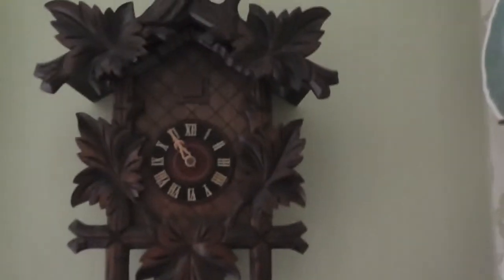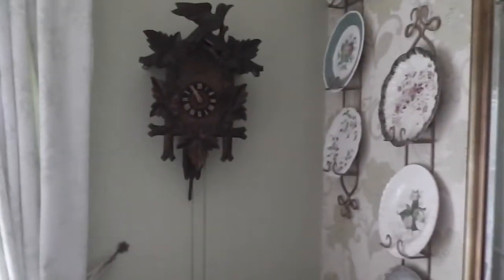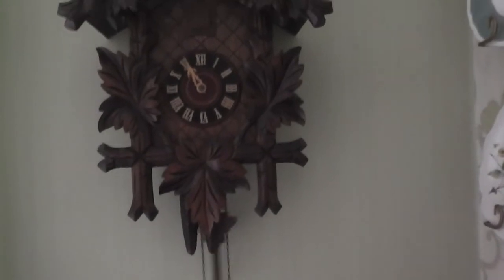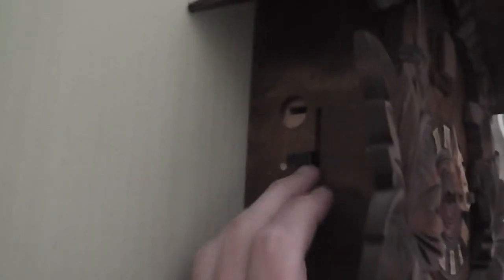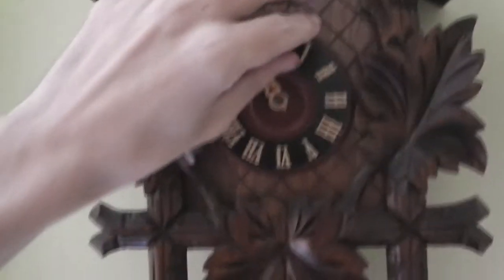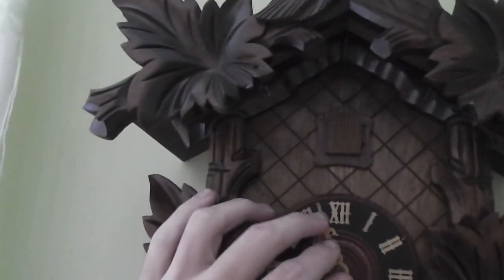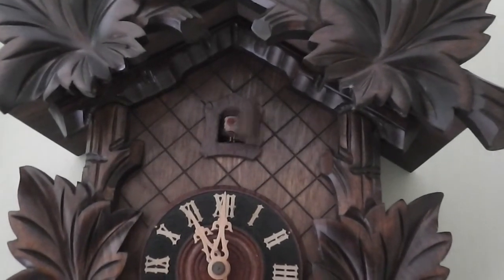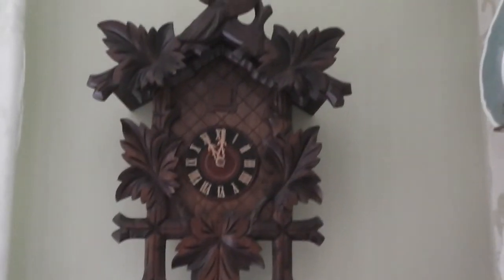A look at my newest cuckoo clock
Hi guys! here is the second ever video I have created using my new Cam Corder, the Panasonic HC-V100, this thing is amazing for what it is capable of.